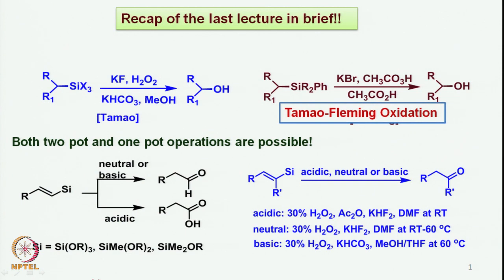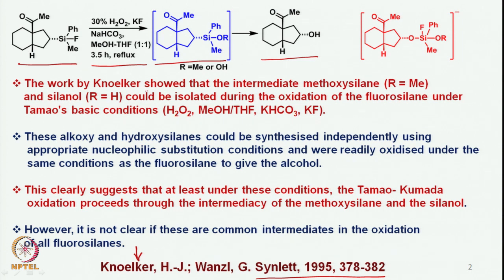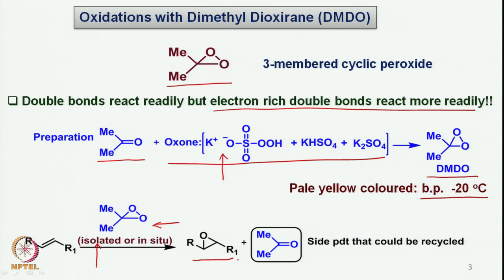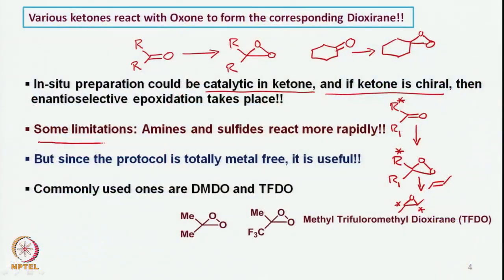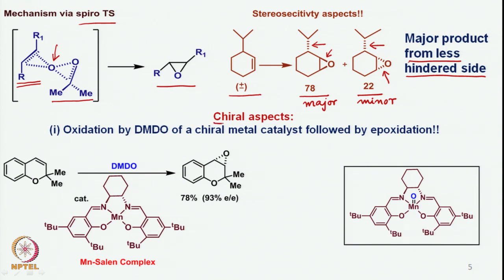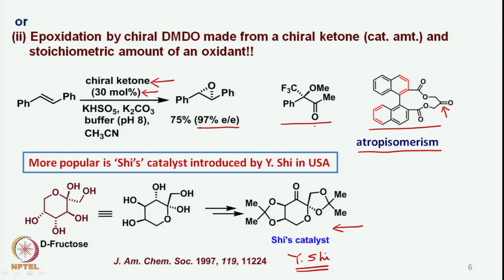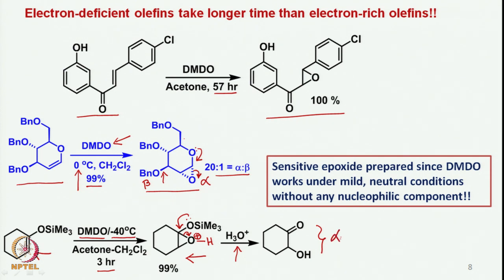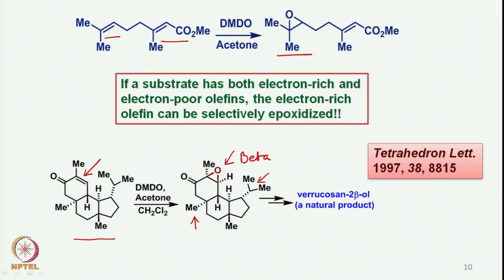Week 4 : Lecture 17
LECTURE 17 : OXIDATIONS WITH DIMETHYL DIOXIRANE (DMDO)